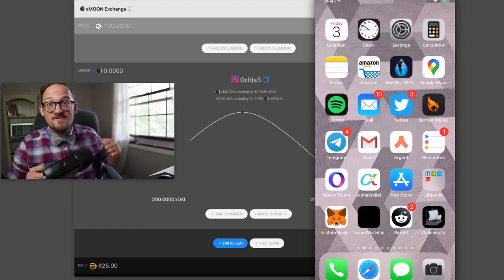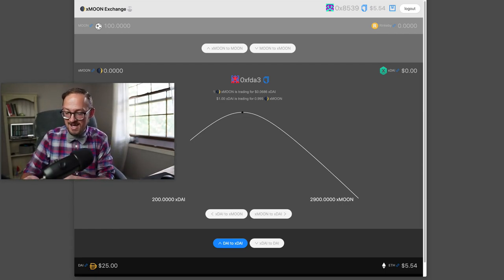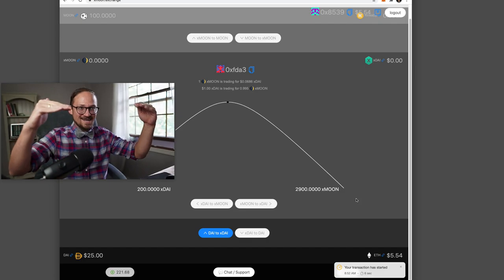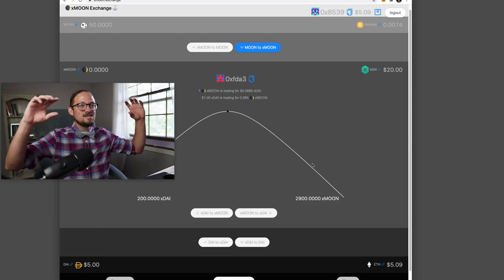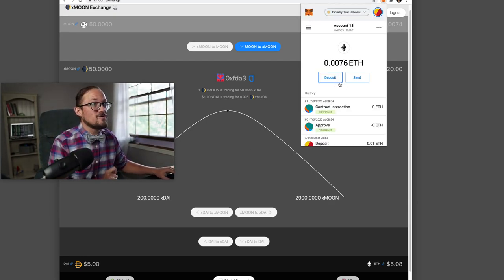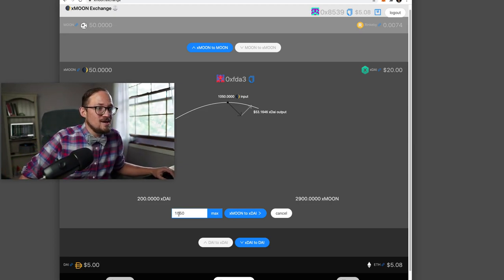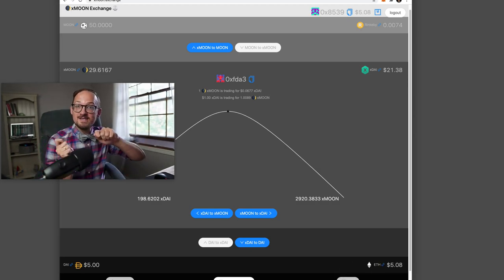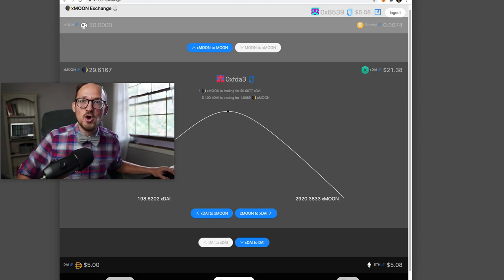🌒 xMOON Exchange ⚖️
Liquidity between Reddit's MOON tokens and the Ethereum mainnet through xDAI!
Bridge MOONs to xMOONs to xDAI to DAI to ETH!